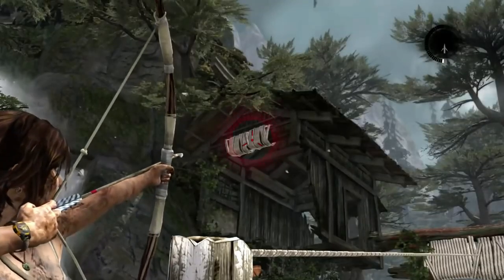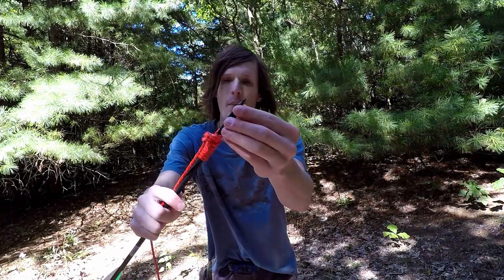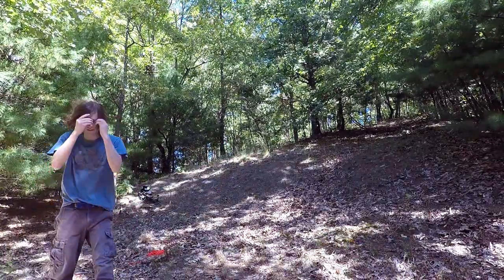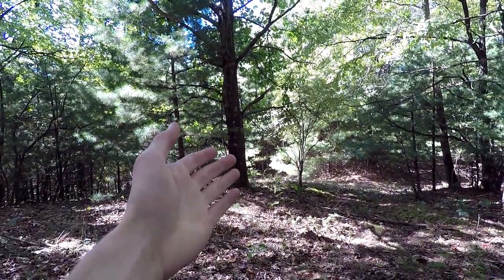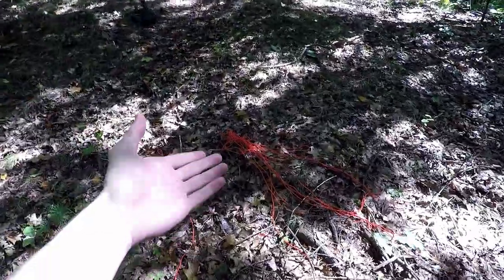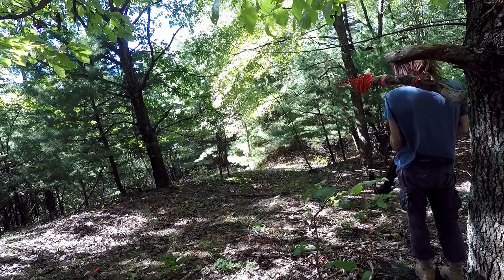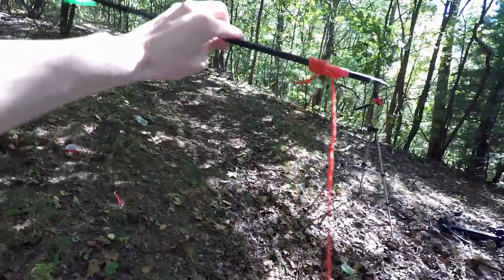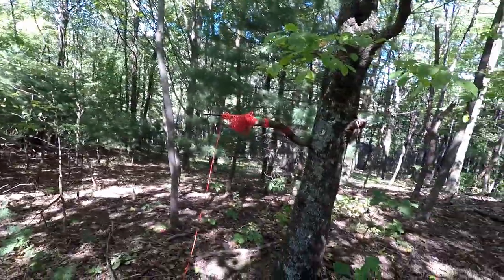Can a crossbow launch a zipline? (Reply to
Can you use a crossbow to launch a zipline, durable enough to hold your weight? let's find out.